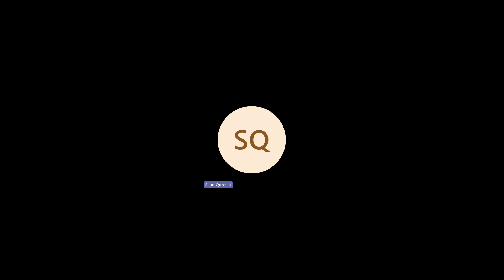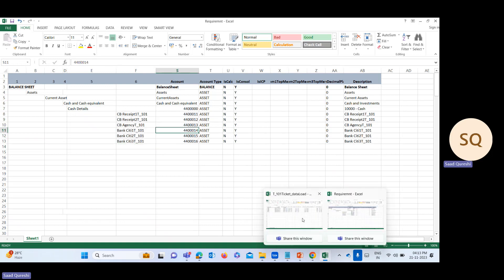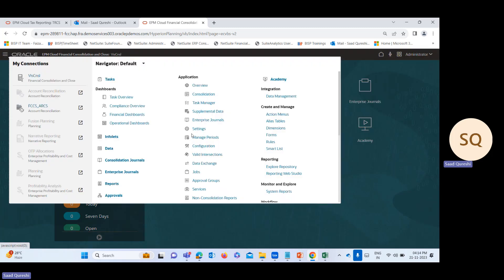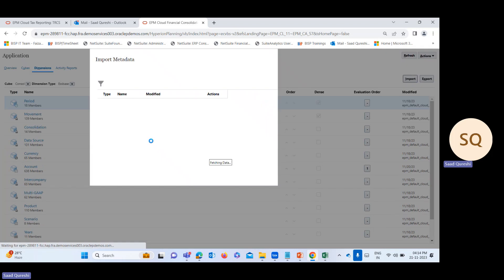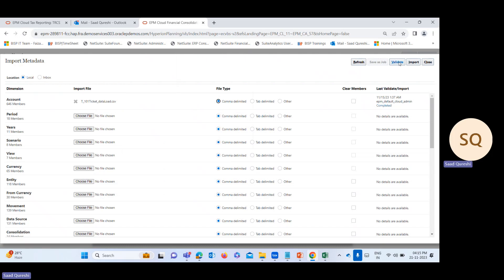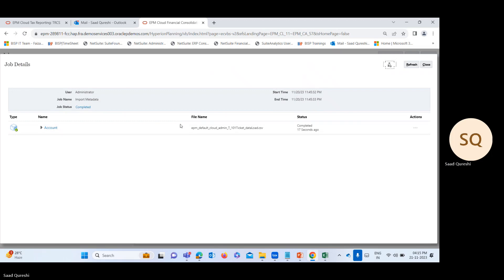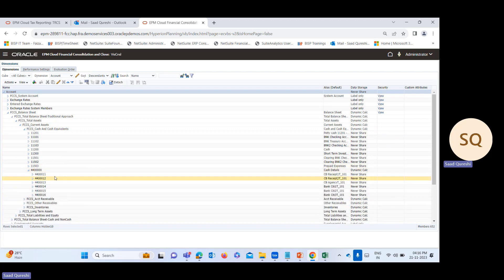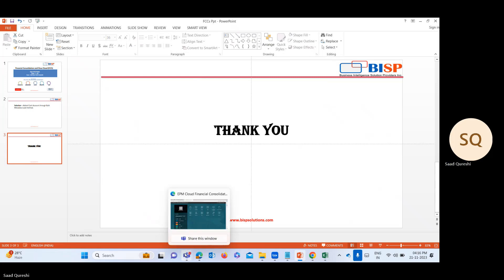Oracle FCCs Working with Tickets | Oracle FCCs Support Activities | Oracle FCCs Beginners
In this video Tutorial we will explain Oracle FCCs Working with Tickets | Oracle FCCs Support Activities | Oracle  FCCs Beginners
👉 BISP Training is the most trusted and branded name in online education across the globe.